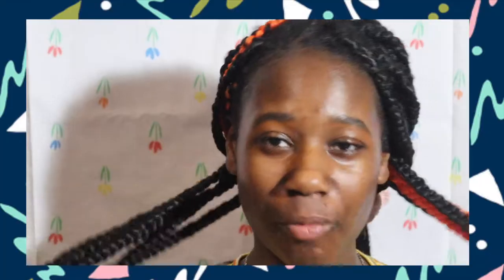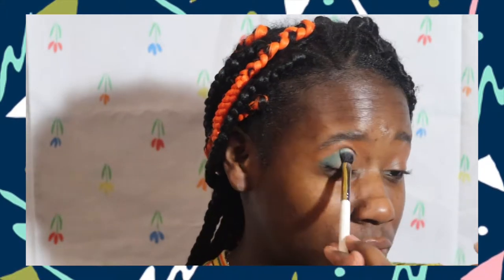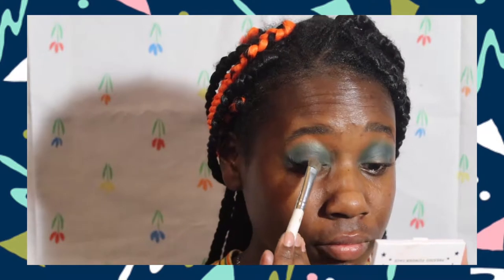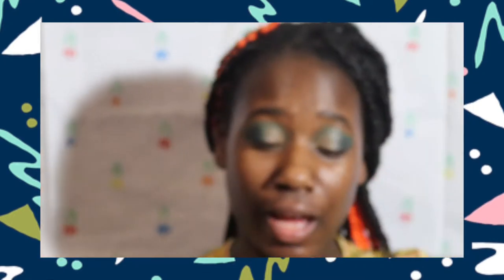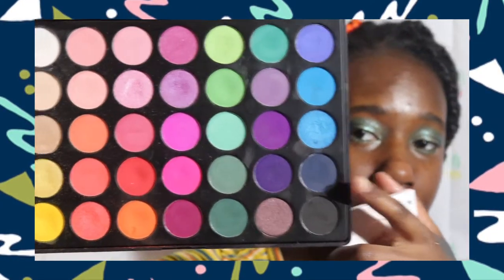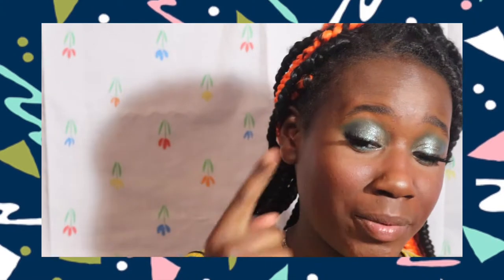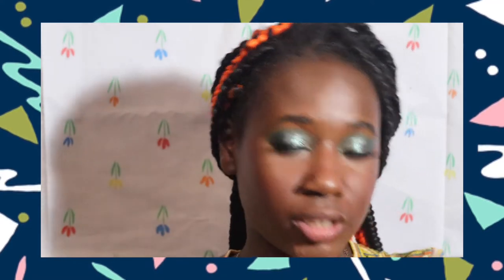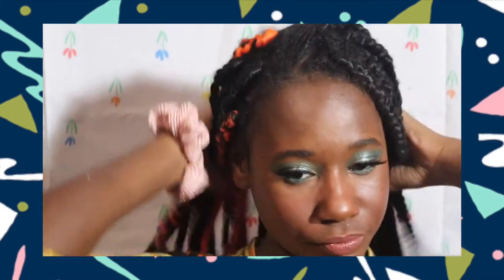Sasha Bratz Challenge Inspired Makeup | Jo Beauty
Hey guys so today I did a bratzchallenge look. I did sasha .